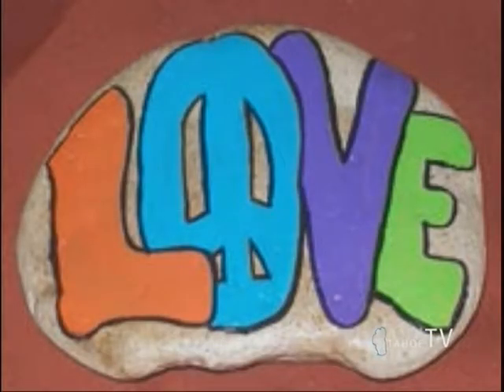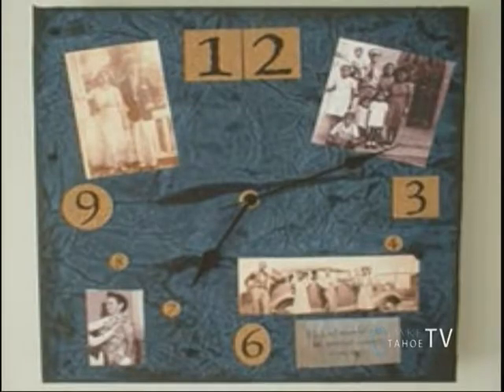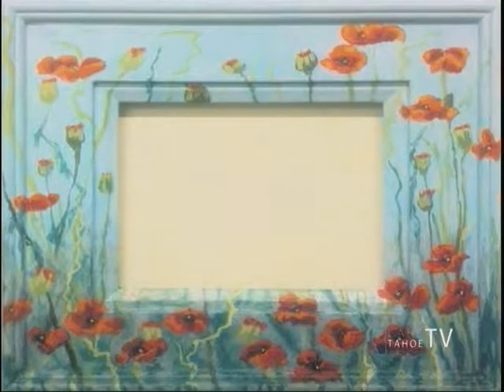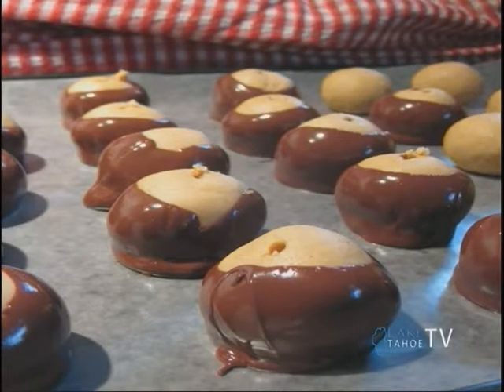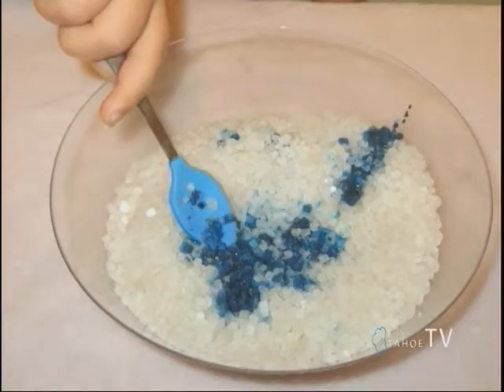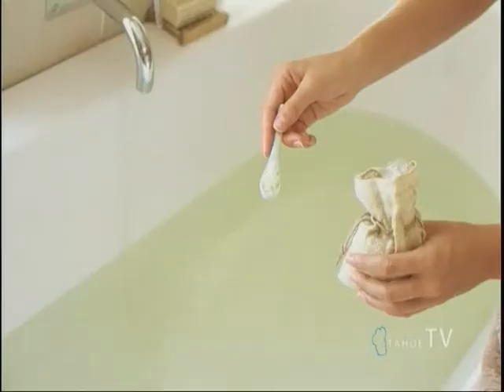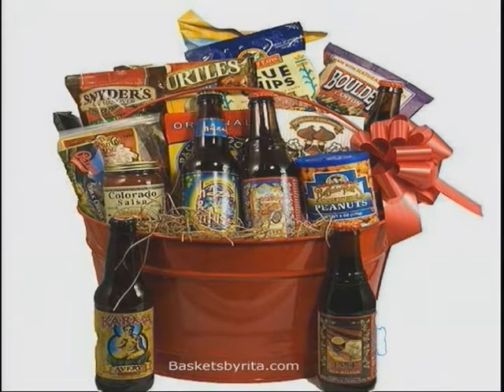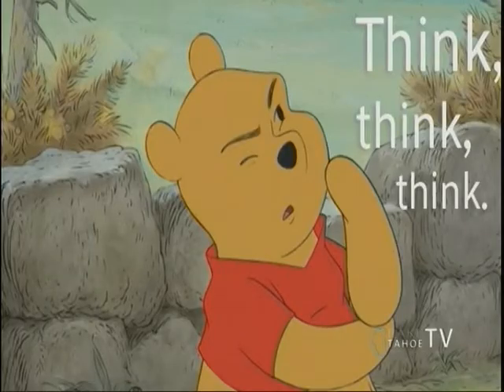HS interview fri